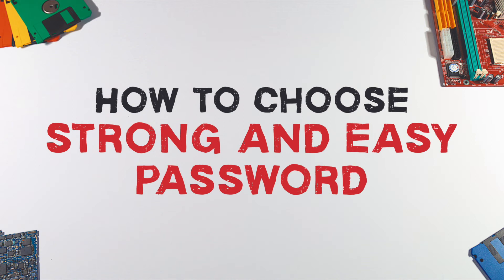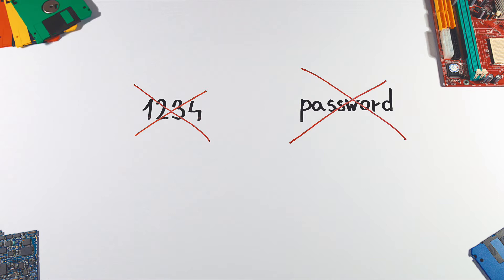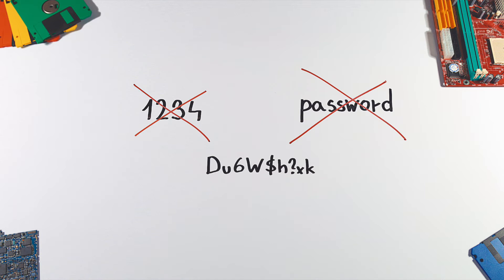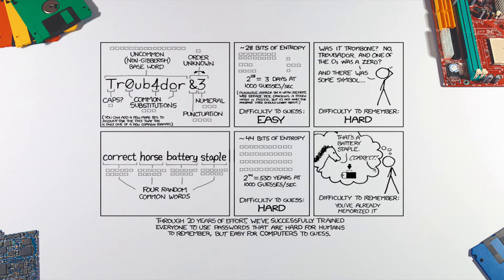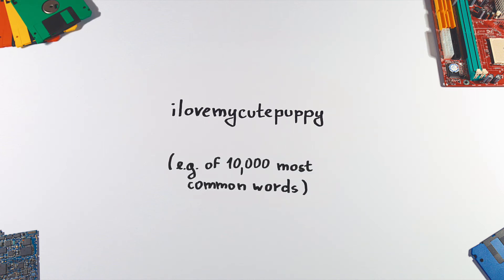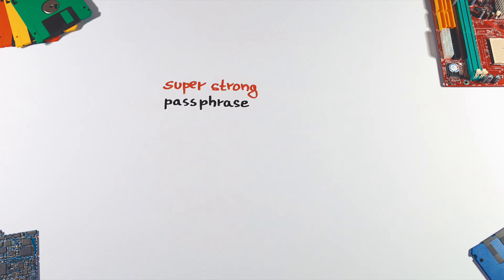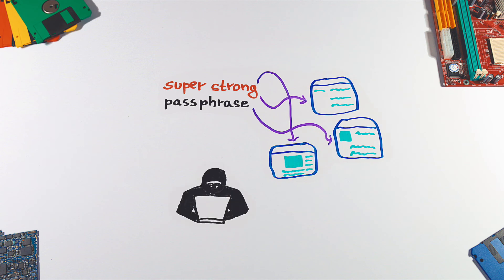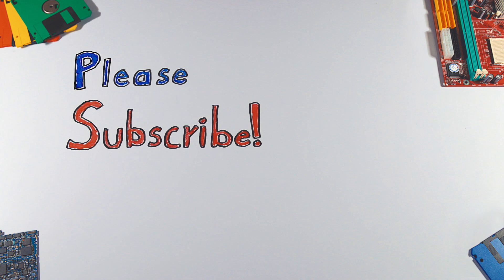How To Choose Strong And Easy To Remember Password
How to choose a password which is strong and easy to remember?